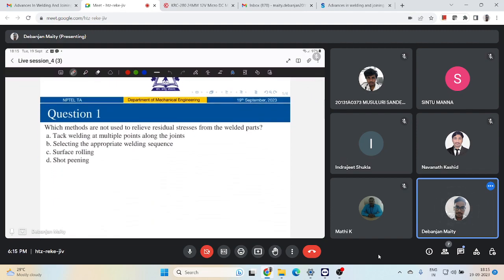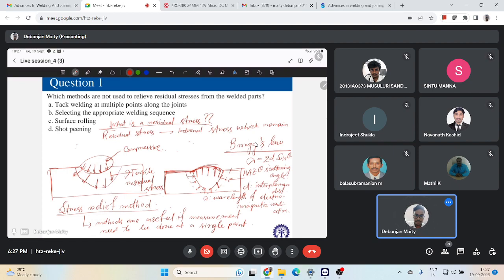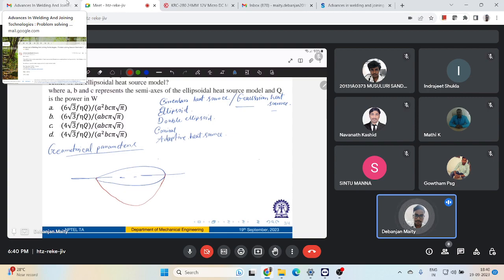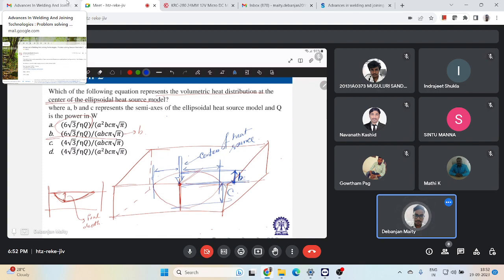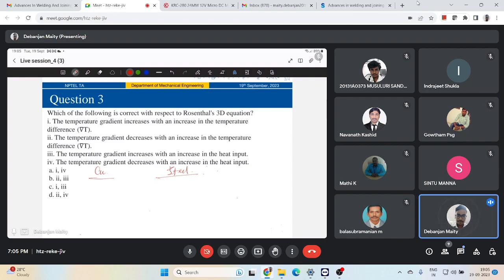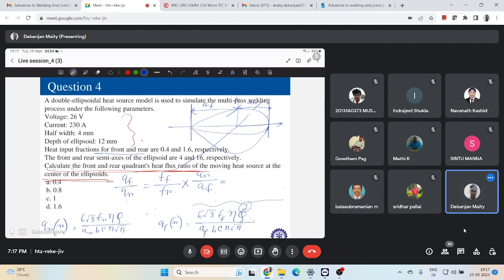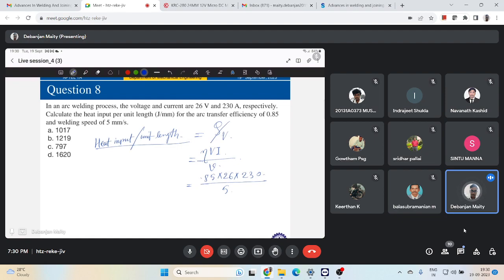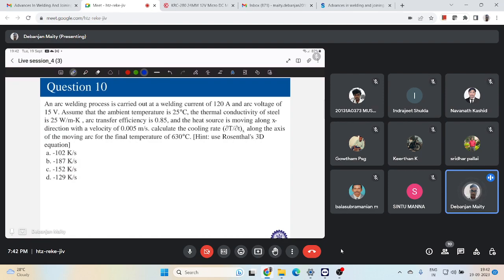Live session 4